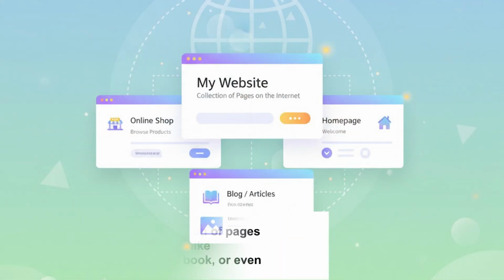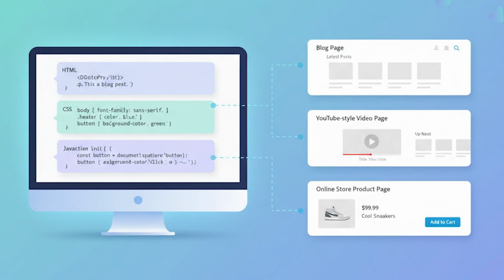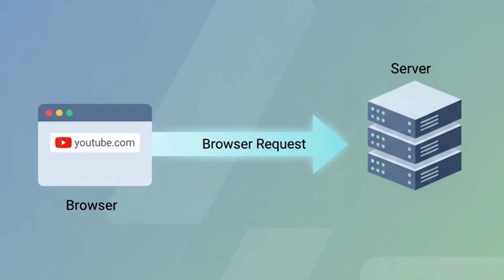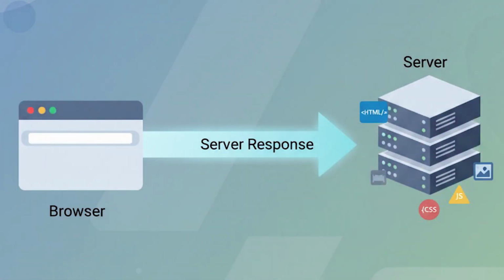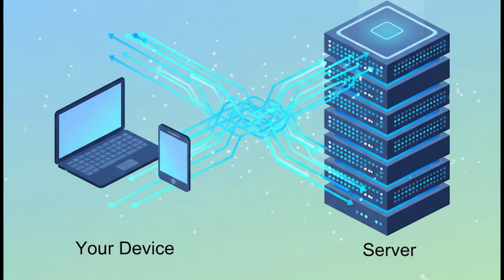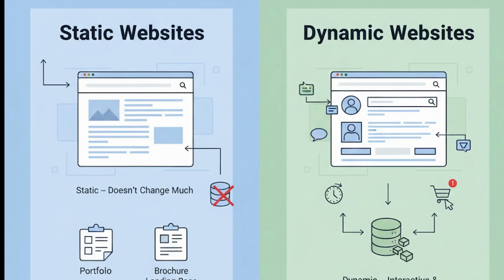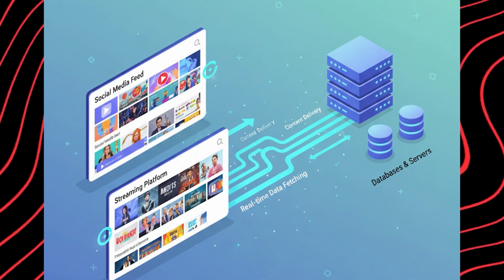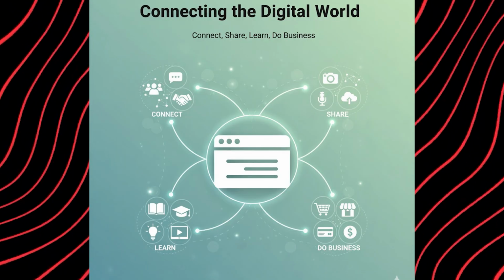What Actually Is a Website? | Nothing Down Studio | Creative Tech & Innovation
What is a website… really?
You open Google, click a link, and a page appears in seconds.
But what’s happening behind the scenes?
How does your device magically connect to servers across the world?
And what actually makes a website work?

In this video, I break it down in the simplest, cleanest way possible — using real examples, storytelling, and visuals.
No technical jargon. No confusion.
Just a clear explanation that finally makes you understand how the internet works.

You’ll learn::

What a website actually is

How HTML, CSS, and JavaScript build web pages

What happens when you type “youtube.com”

Why websites matter in the digital world

Why you should consider building your own website

If you’re a beginner, student, developer, business owner, or just curious — this video will finally make everything click.

🚀 Welcome to Nothing Down Studio — where creativity meets technology.
We design, build, and innovate for the digital future.

💡 What We Do:
• Branding & Design
• Web & App Development
• AI & Automation
• Studio Content & Media